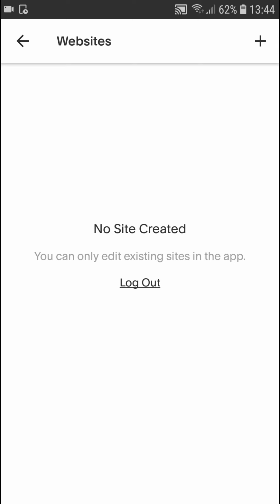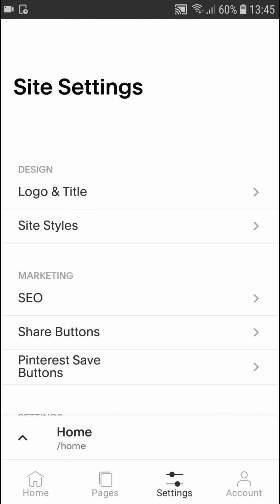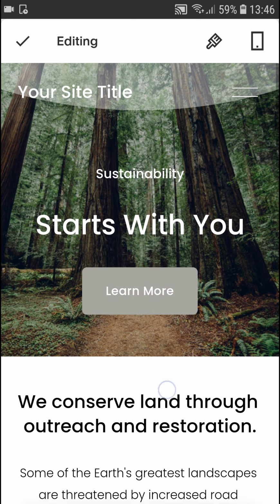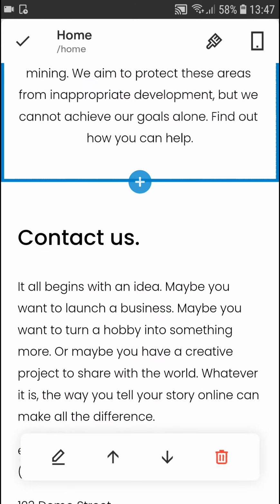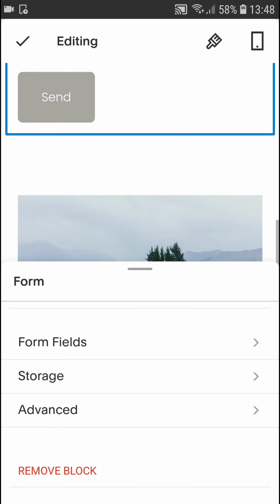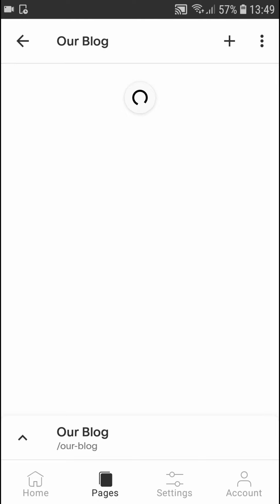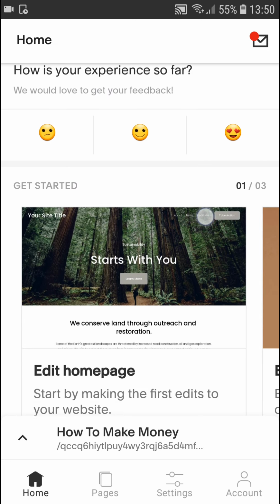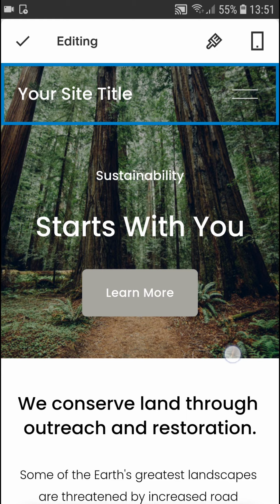How To Make Website On Squarespace Mobile App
- - In this video I will show you How To Make Website On Squarespace Mobile App

GET AMAZING FREE Tools For Your Youtube Channel To Get More Views:
Tubebuddy (For GROWTH on Youtube):